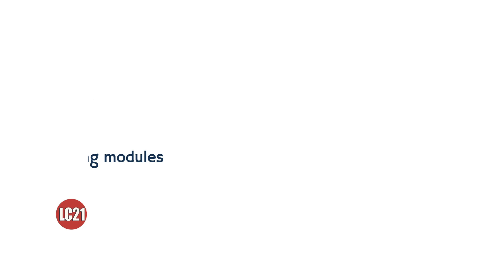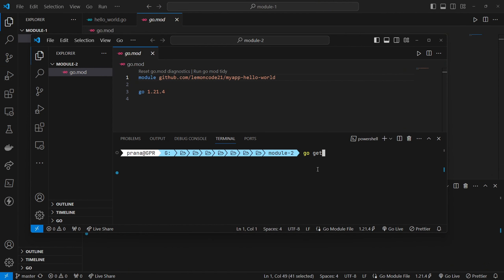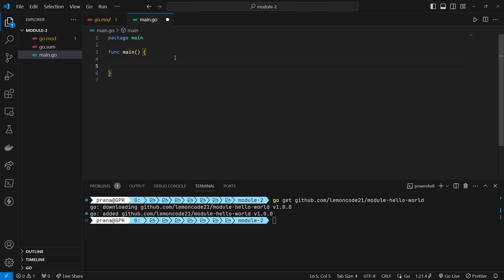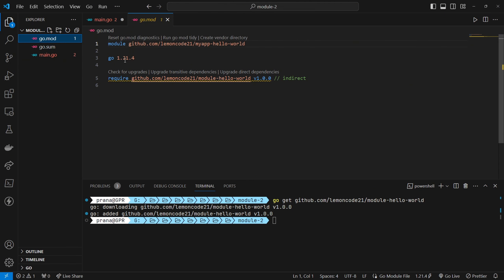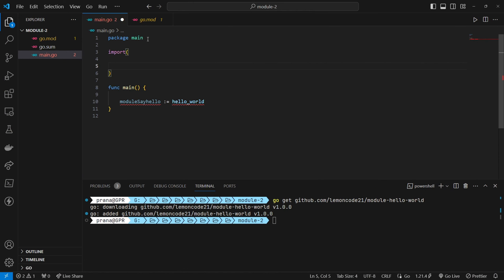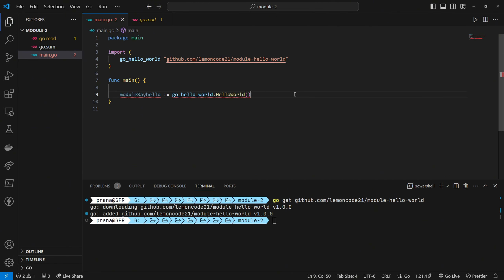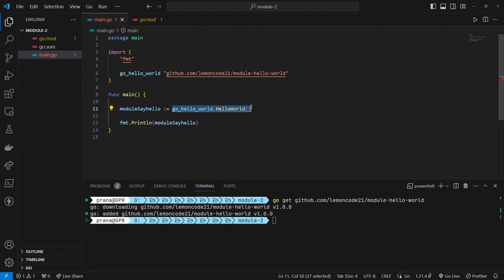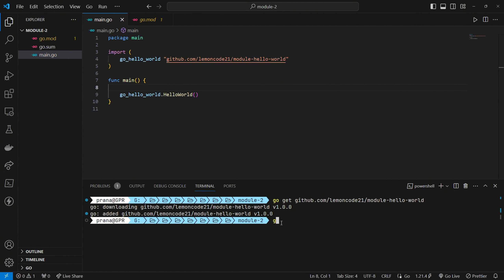Golang Modules Adding Dependencies Part 3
Explore the process of adding external dependencies to your Golang modules in this comprehensive guide. Learn how to efficiently integrate third-party packages into your projects using Go Modules, ensuring seamless compatibility and version control. From searching for and selecting dependencies to adding them to your module's go.mod file, this tutorial provides step-by-step instructions and best practices for effectively managing dependencies in your Golang projects.